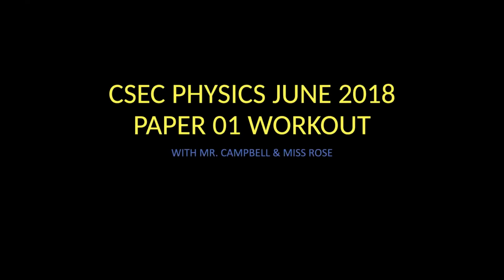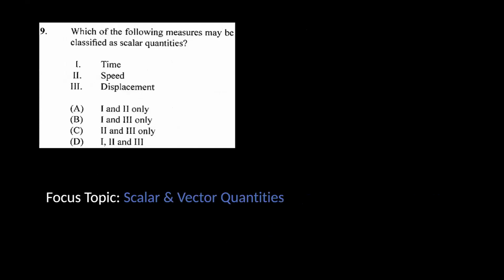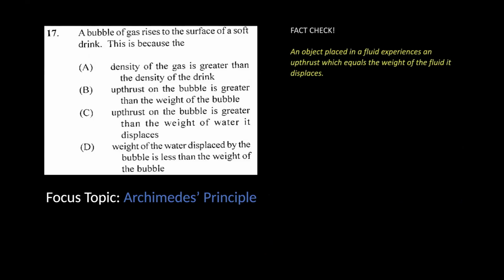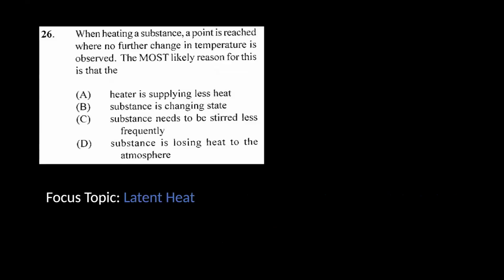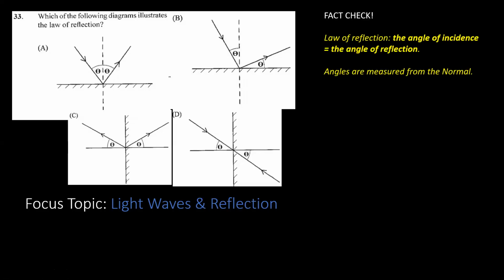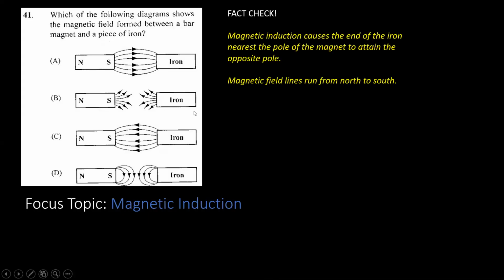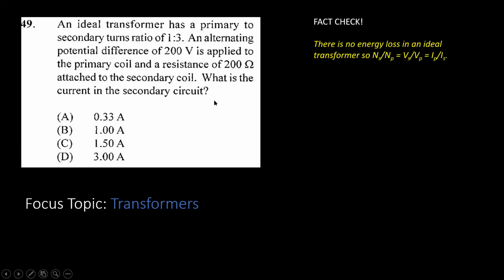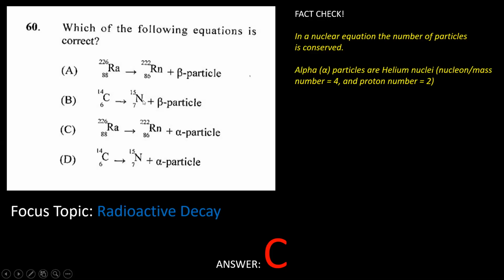CSEC Physics June2018 Paper1 workout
In this video, the questions on the CSEC Physics June 2018 paper 1 are solved. Note the answer for Q22 should be A and the answer for Q25 should be D.